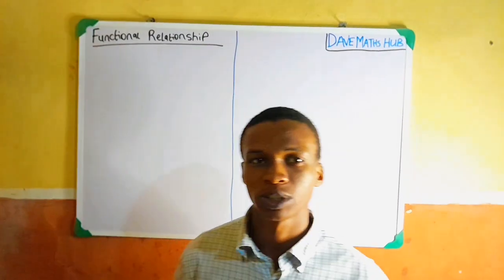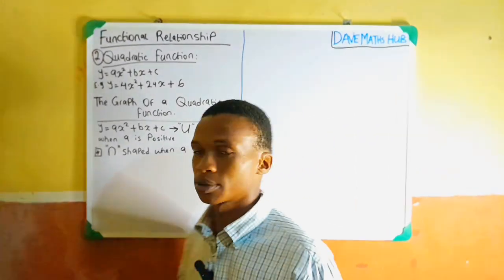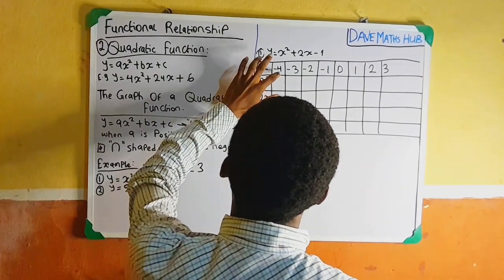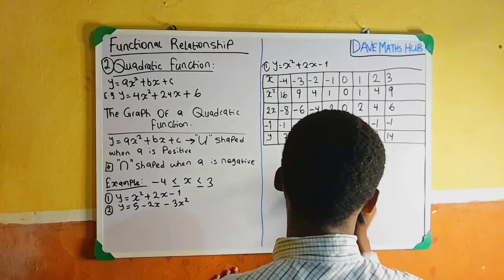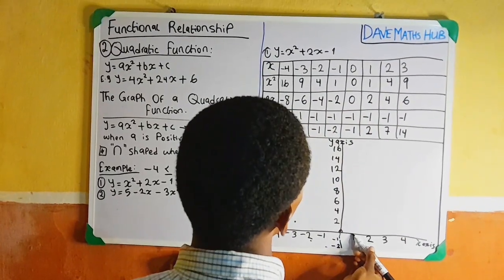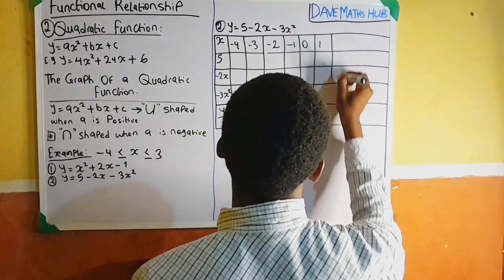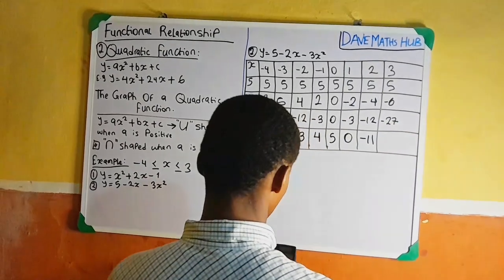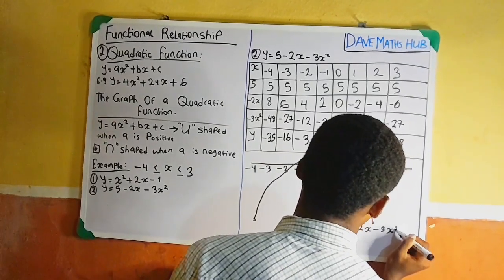Functional Relationship Problems: Learn The Quadratic Method 🤌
This is a continuation from the 1st video, "What is Functional Relationship? Clear and Simple."
This tells us another method to which Functional relationship can be solved, which is by Quadratic Function, explaining in details all you need to know and to help you solve worrisome questions.